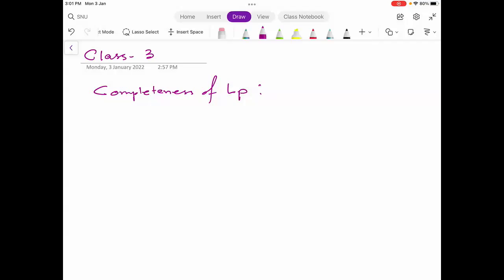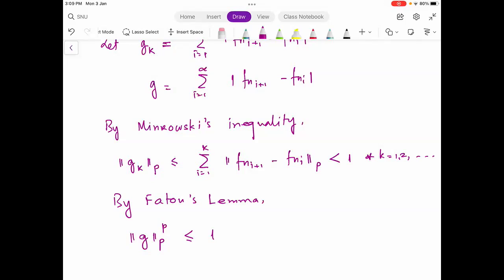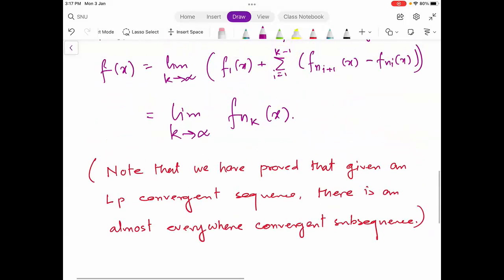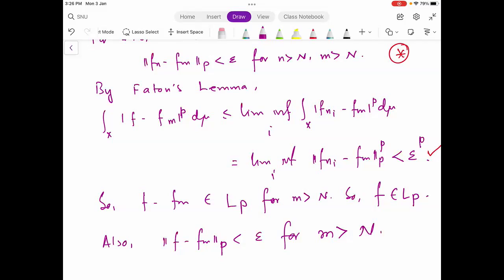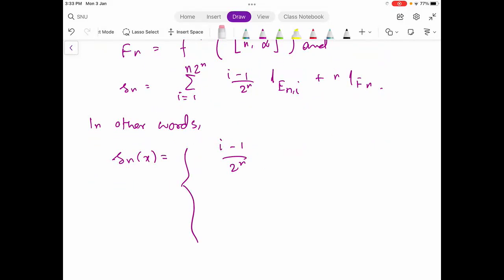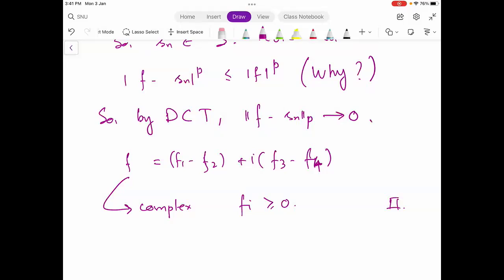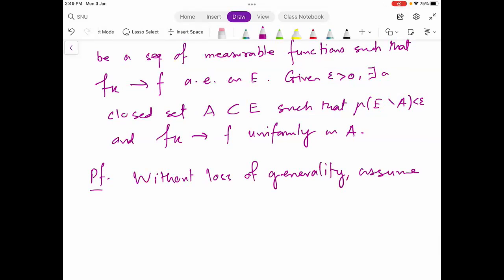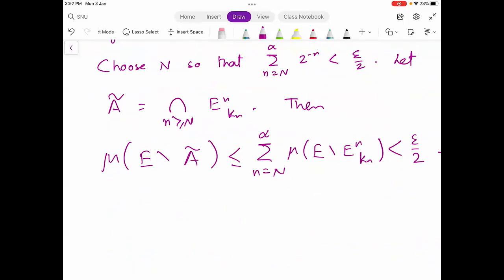Analysis Lecture 21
Prof. Tirthankara Bhattacharya (IISc. Bangalore) twenty first AFS-2 Analysis lecture at Shiv Nadar University.